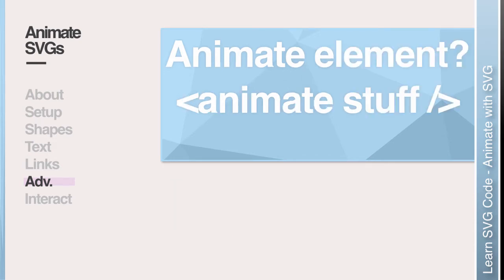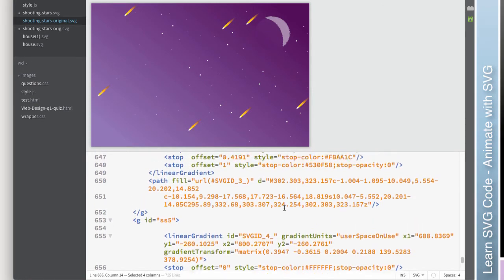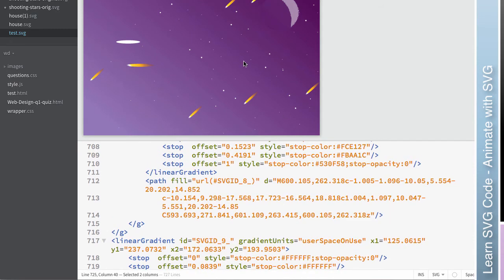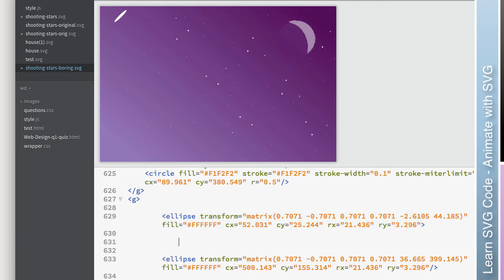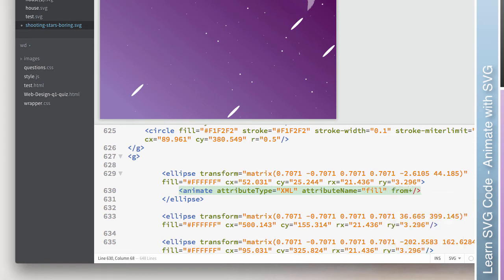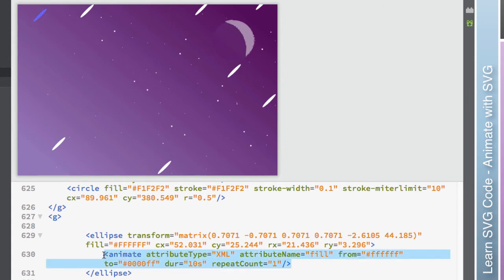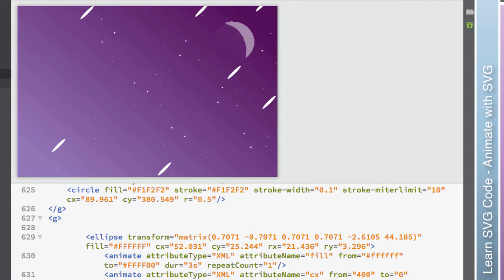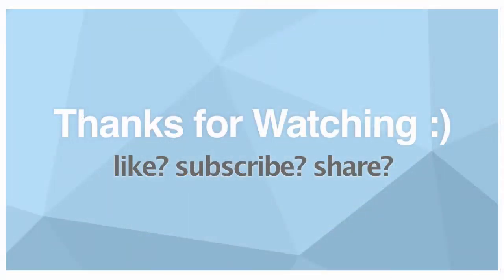Learn SVG- Animating with SVG